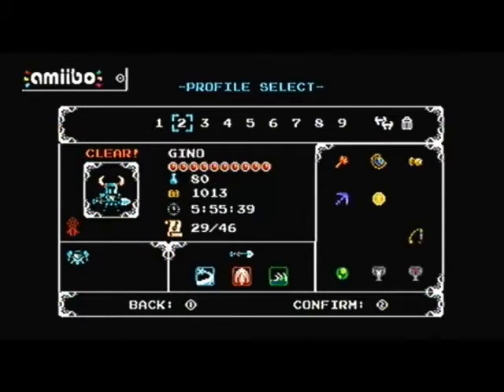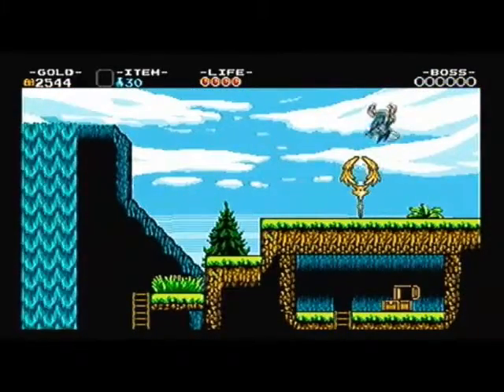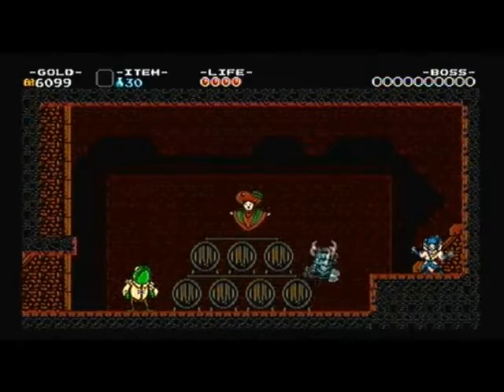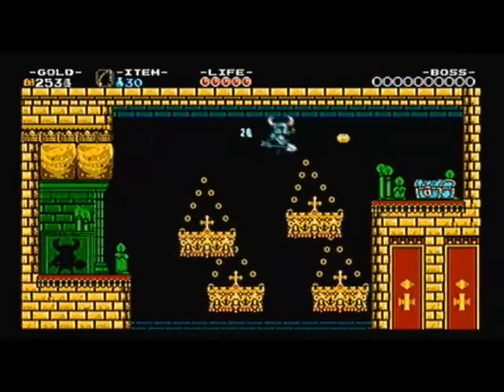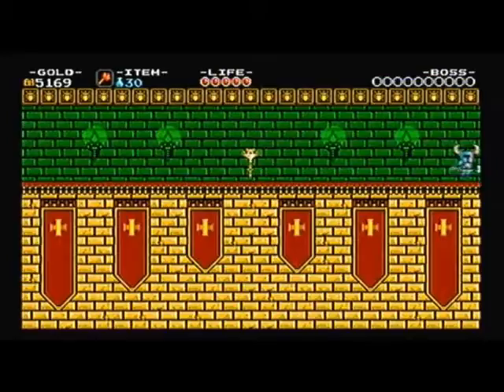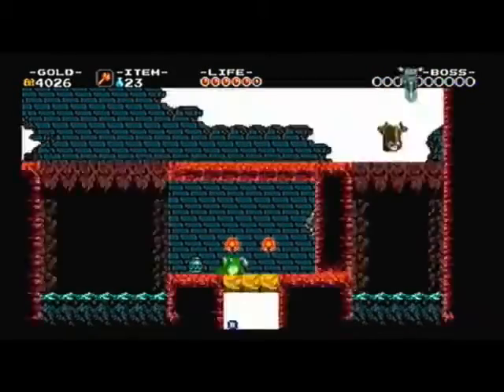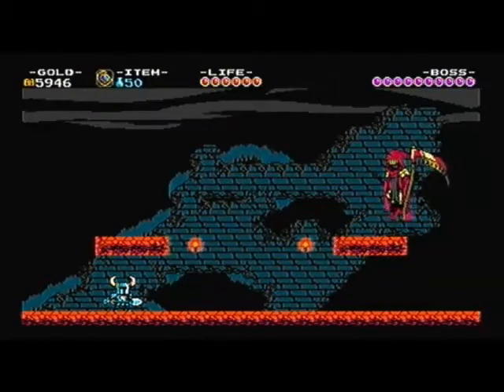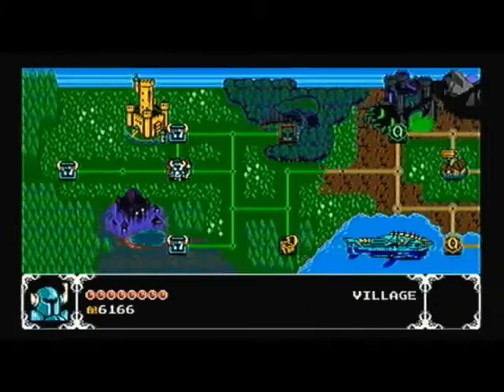Shovel Knight: Shovel of Hope 100% Playthrough - Episode 1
Update 5/14/2017: Changed the name of the video and the playlist. I may do more Shovel Knight campaigns. I wanted to change it regardless.
Today's my birthday! This is going to be a birthday special. A playthrough of Shovel Knight [Wii U version]! I'm not proud of the sound of my voice. But honestly... I don't care anymore. This is for fun!
So here's episode 1, Black Knight, King Knight, and Specter Knight!